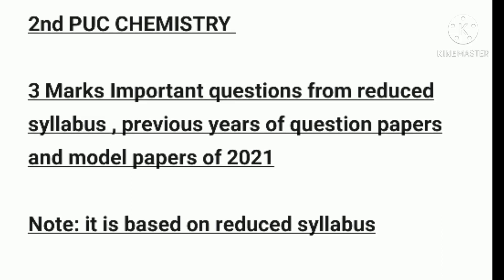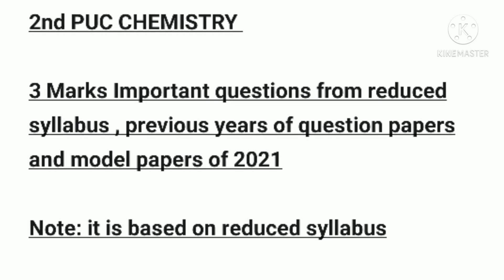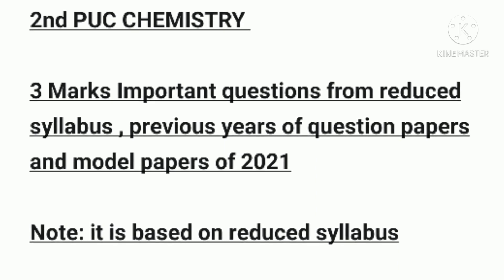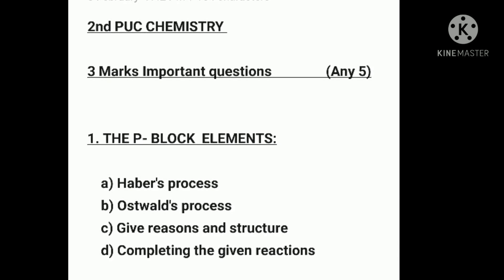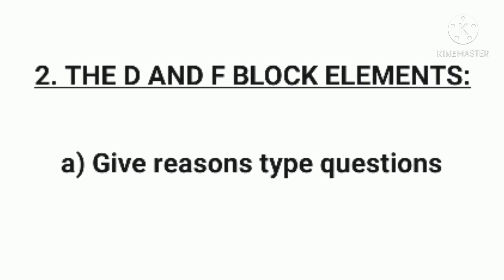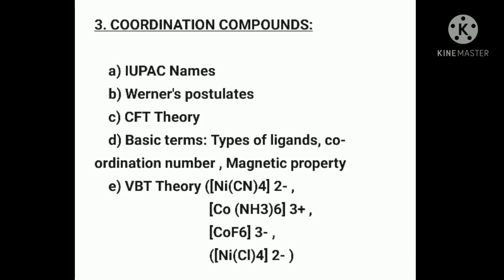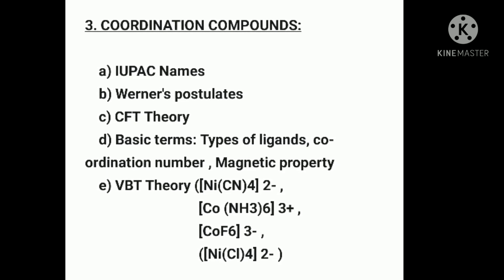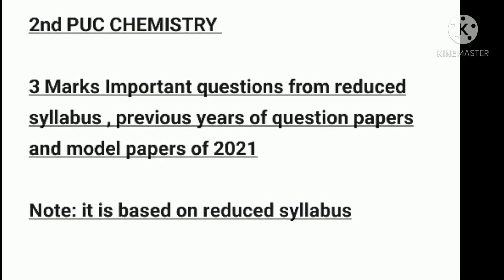2nd PUC chemistry 3 marks important questions reduced syllabus 2021 class12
2nd PUC chemistry 3 marks important and repeated questions from previous years of question papers, model papers of 2021 and reduced syllabus.

With regards
Miss Suby